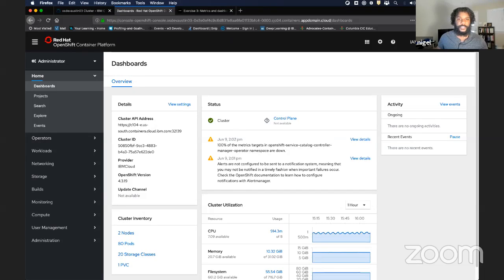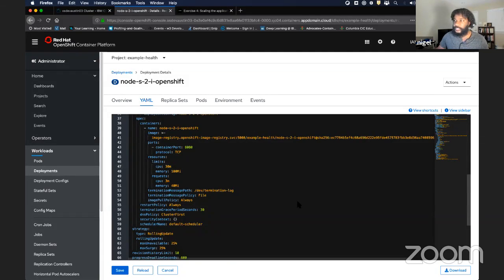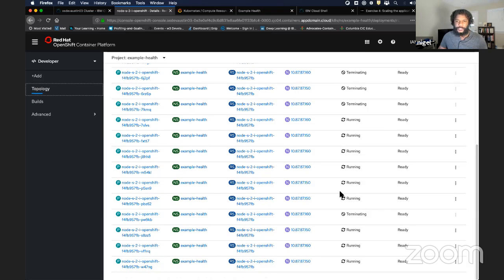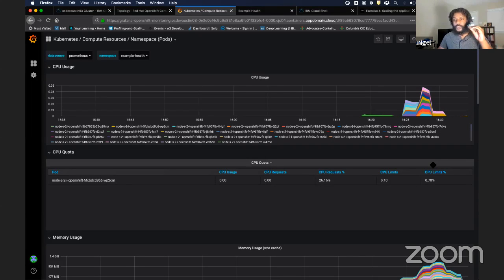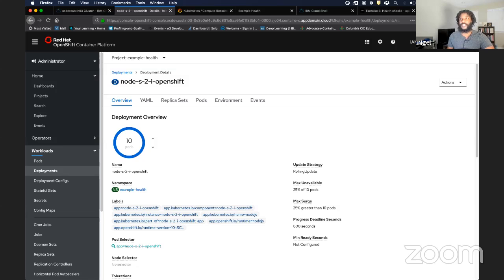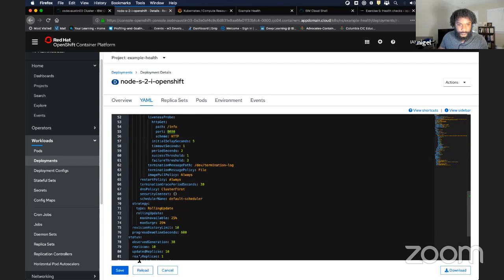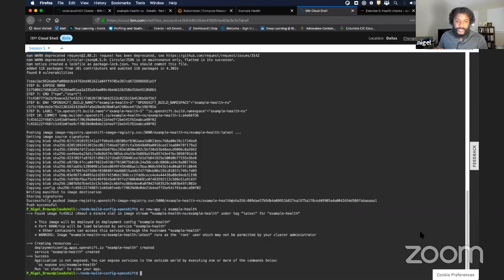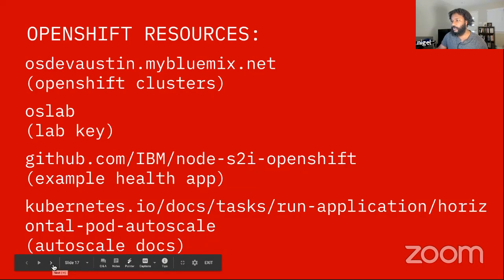[VIRTUAL] [PRIDE EDITION] Red Hat OpenShift World Tour Workshop! (Part Two)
Since the world loves to put people in boxes, let's create our own and encourage more people with underrepresented and nontraditional backgrounds to get into the Engineering & Containers space! This is a hands-on workshop that will require the use of your computer if you would like to follow along.

In order to run these workshops, you need an IBM Cloud account.

Red Hat® OpenShift® on IBM Cloud is an extension of the IBM Cloud Kubernetes Service, where IBM manages OpenShift Container Platform for you.

With Red Hat OpenShift on IBM Cloud, developers have a fast and secure way to containerize and deploy enterprise workloads in Kubernetes clusters. OpenShift clusters build on Kubernetes container orchestration that offers consistency and flexibility for your development lifecycle operations.

In this workshop we will show you how to create your own OpenShift cluster on the IBM Cloud, how to use the OC CLI (command line interface) and how to use the OpenShift Web Console to deploy applications.

AGENDA :
5:00pm Check-In & Introductions
5: 15pm IBM Cloud & Dev Setup
5:30pm OpenShift Workshop
6:45pm Q&A